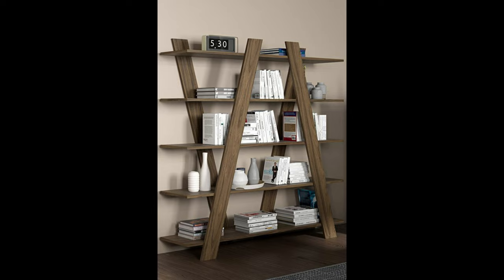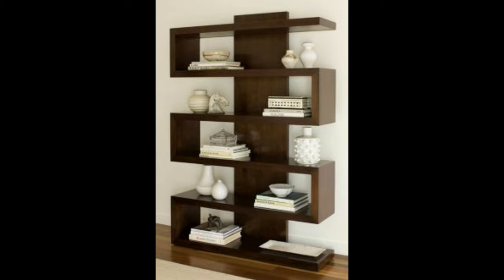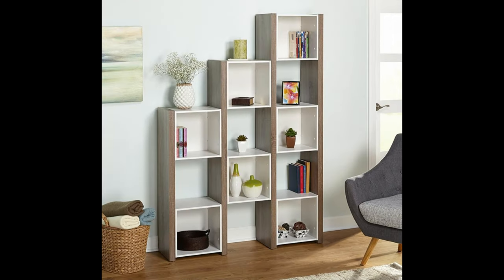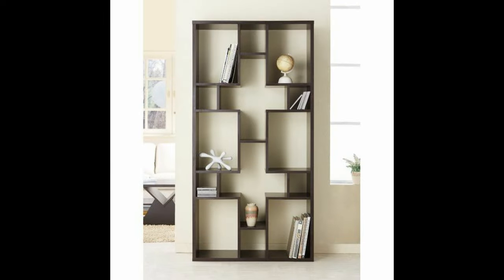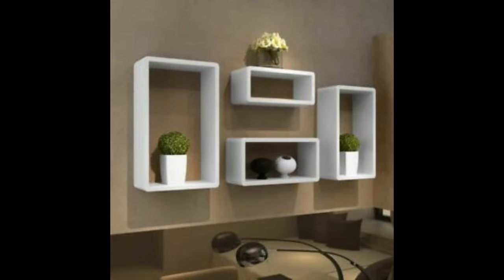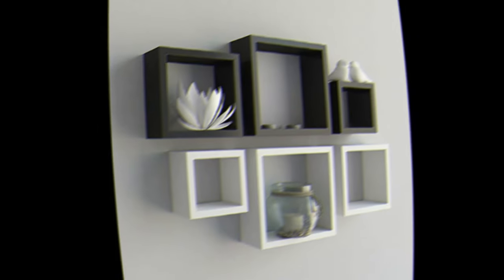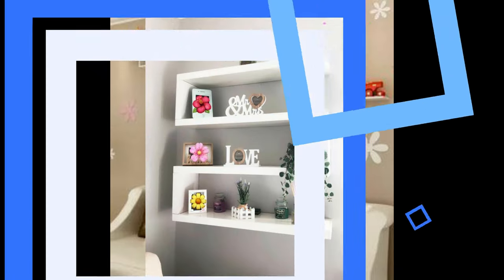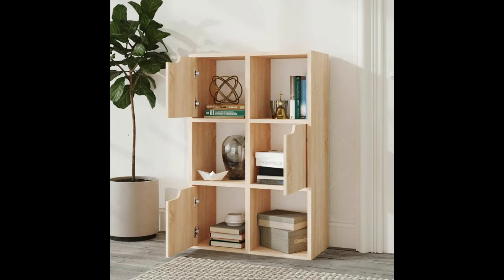100 Modern Wall Shelves Design Ideas 2023 Living Room Wall Decoration Ideas | Home Interior Design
wooden shelves designs
floating shelves ideas
living room wall shelf design ideas
bedroom wall shelving
diy wall shelves home interior design ideas
Modern wall shelves design ideas for 2023 trends for living room, bedroom, bathroom, all interior home designs
wall mounted wall shelves, built-in wall shelves, corner wall shelves, floor standing wall shelves, suspended wall shelves, shelf module wall shelves, folding wall shelves, racking wall shelves
all wall shelves ideas 2021 trends